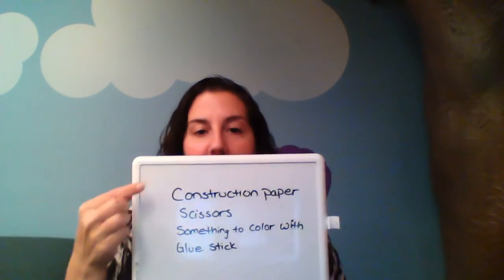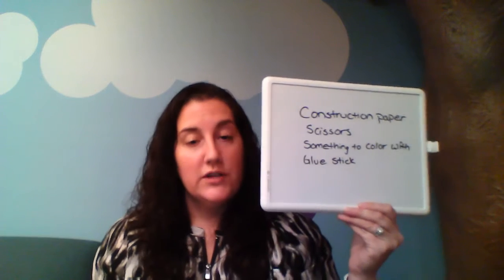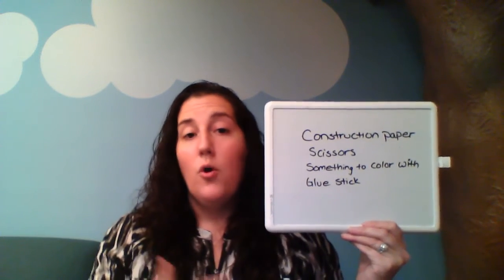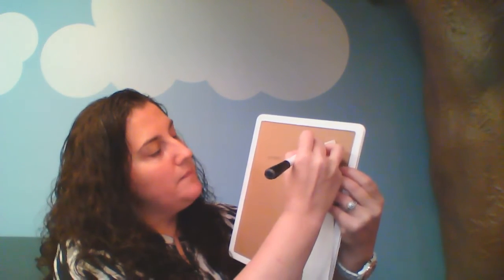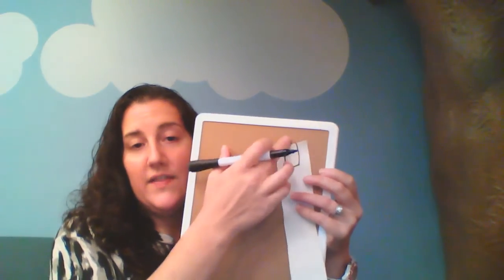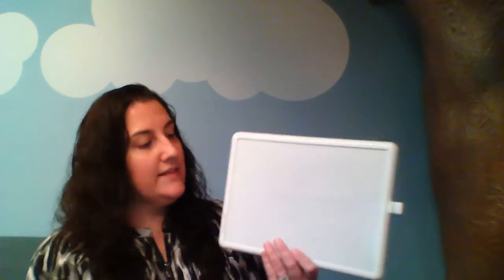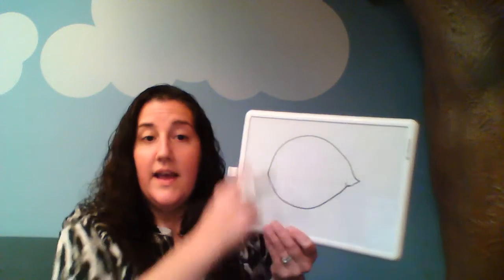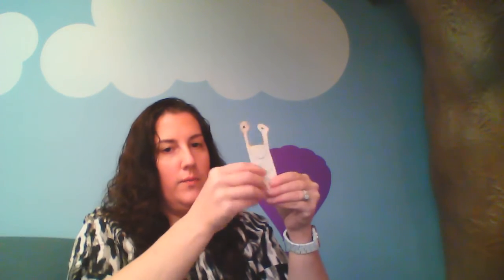Construction Paper Snail Craft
Click this link to gather your supplies & then create your craft along with Miss Sam with her step by step instructional video.